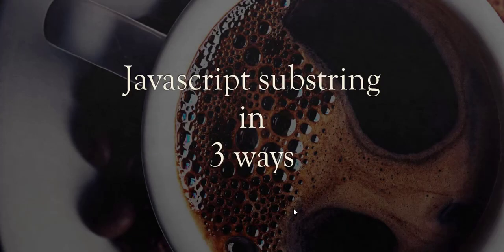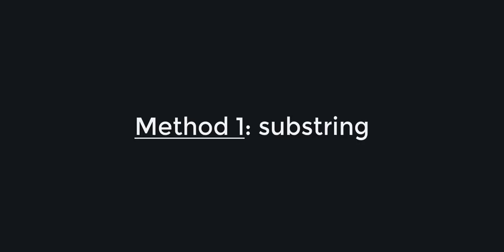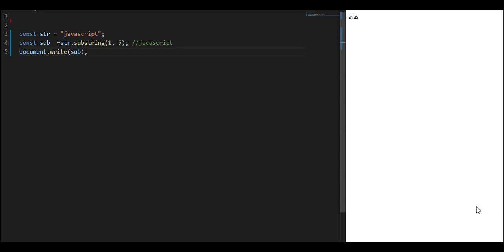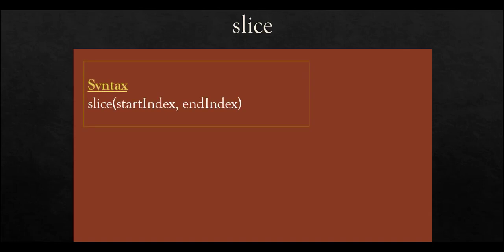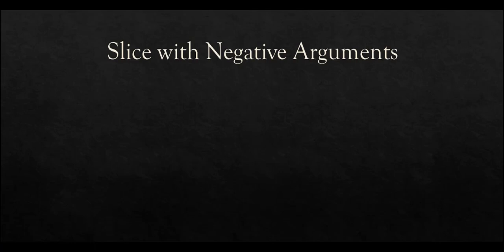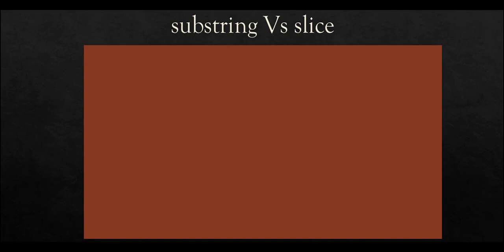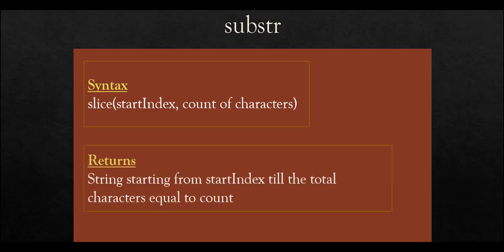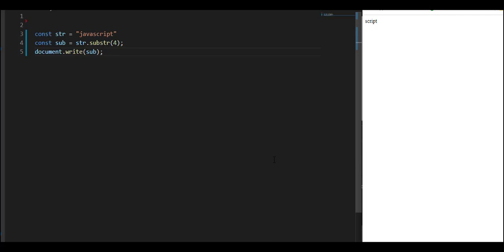substring in javascript in 3 ways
Learn 3 different methods of substring in javascript with explanation and examples.